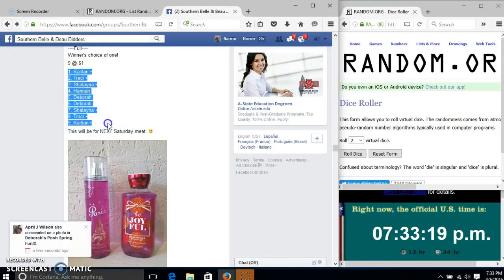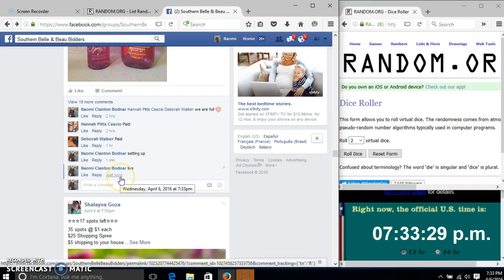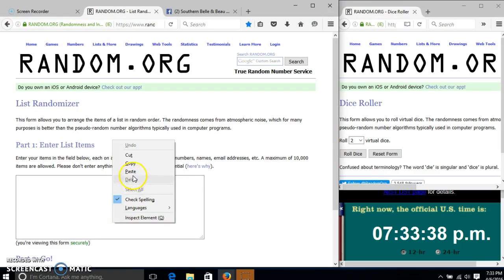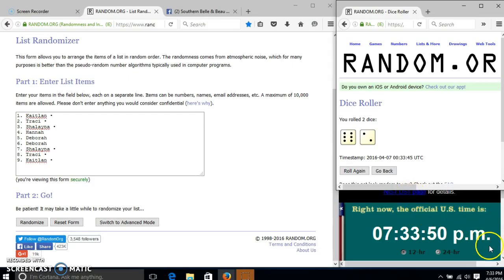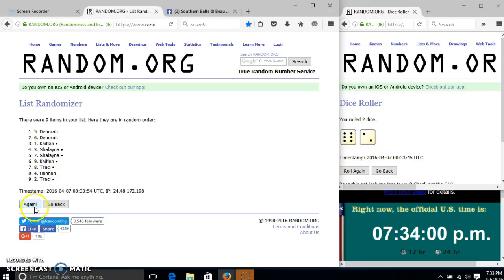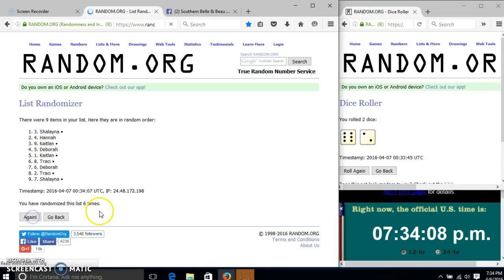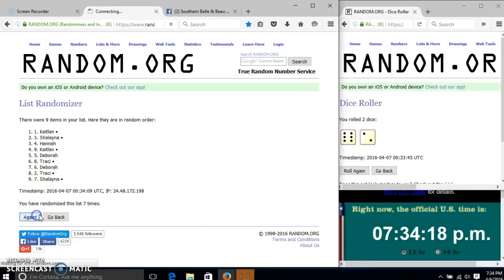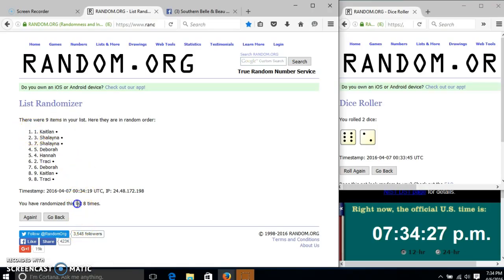My Choice of BBW 4/6/16